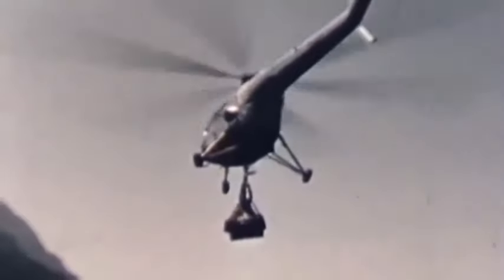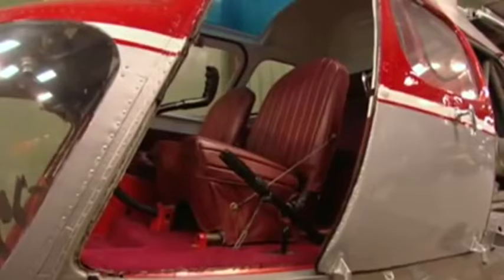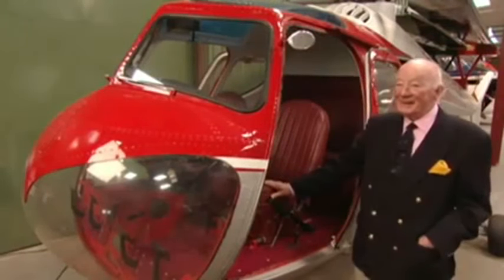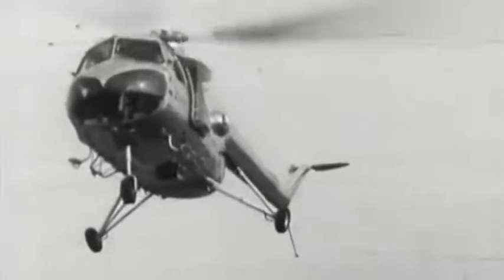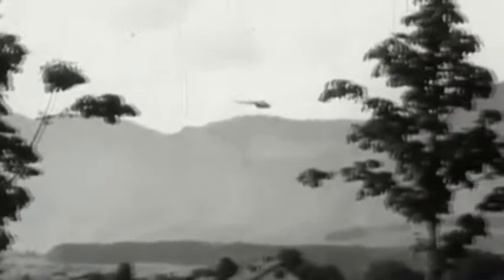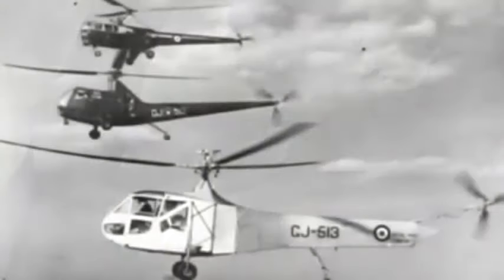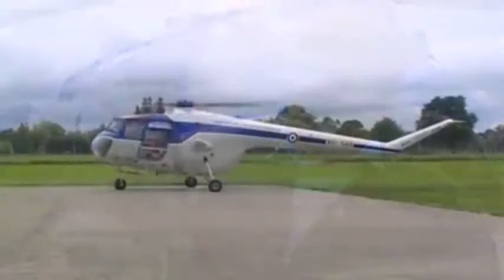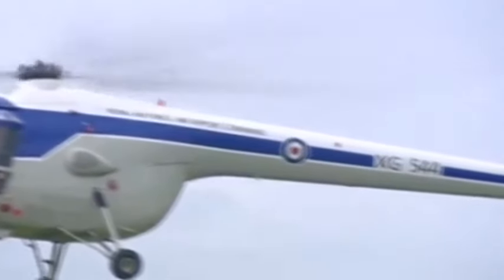Bristol Type 171 Sycamore